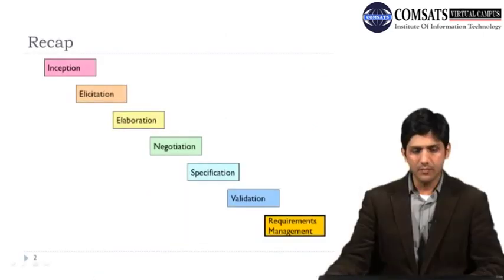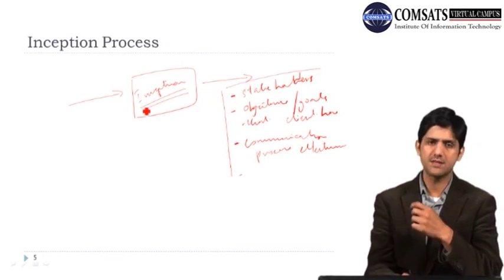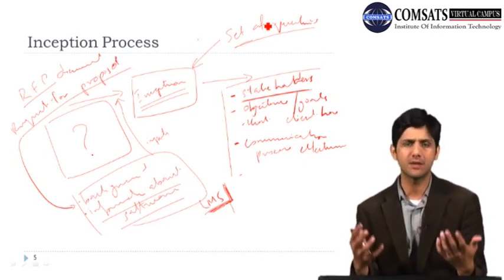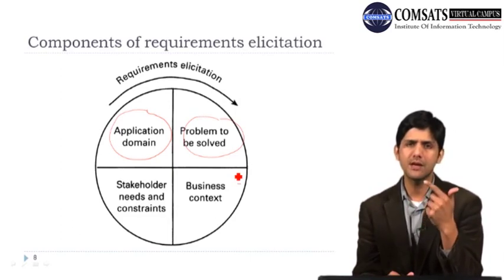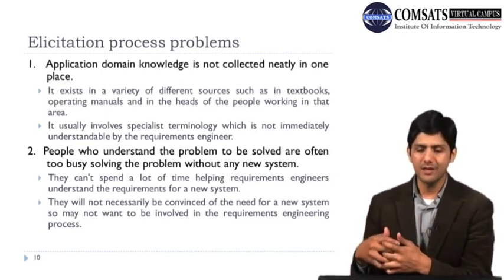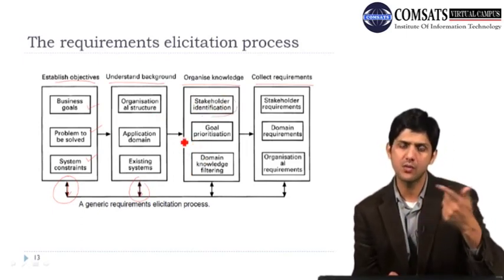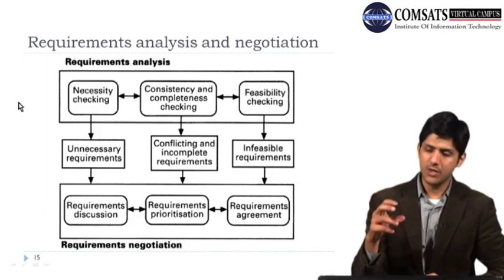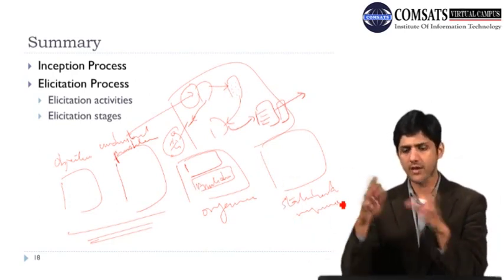Inception Process|Elicitation Process Requirements Engineering in Hindi Urdu CSE305 LECTURE 06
Inception Process
Elicitation Process
you can download form following website It is the one the biggest educational channel which provides all lecture in Hindi, Urdu, you can find all videos in Hindi Urdu.